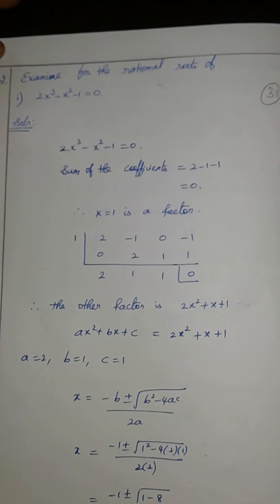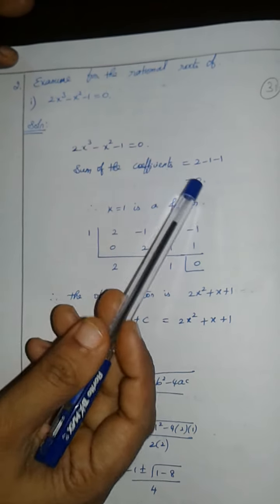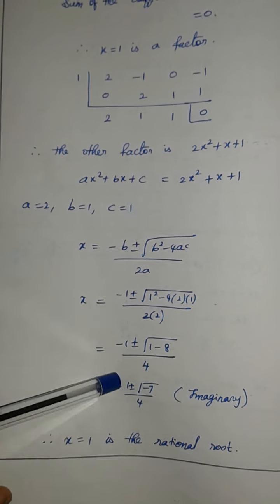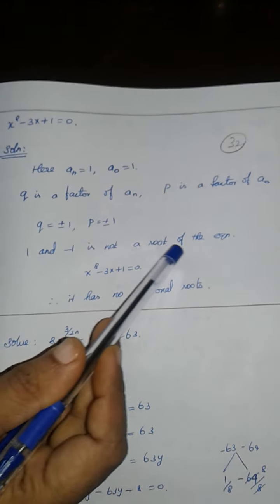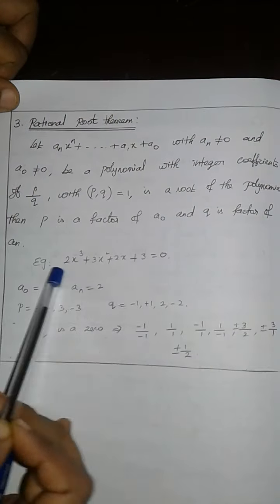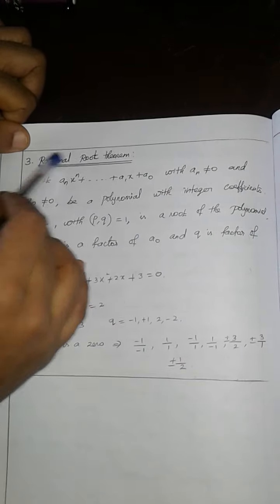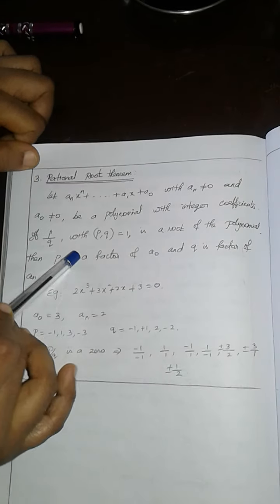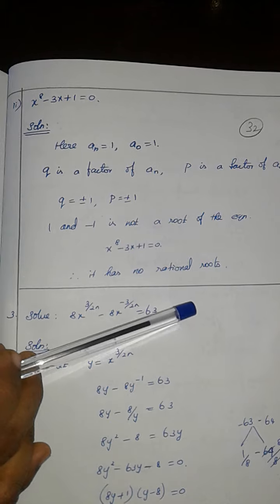12th maths ex-3.5-2nd ( i, ii ) solution (Tamilnadu Syllabus)